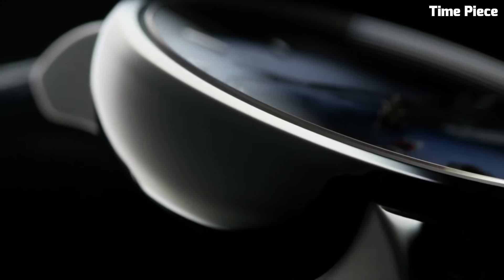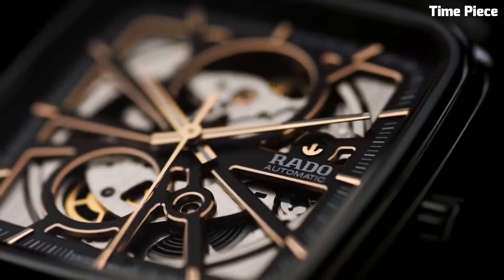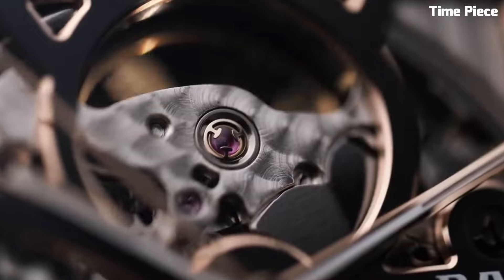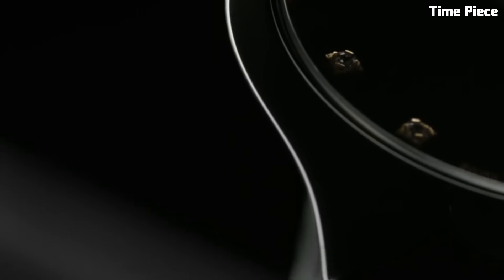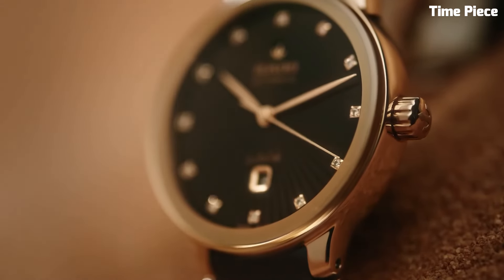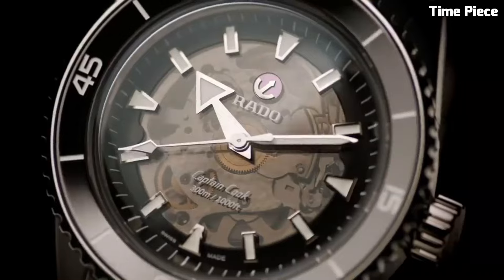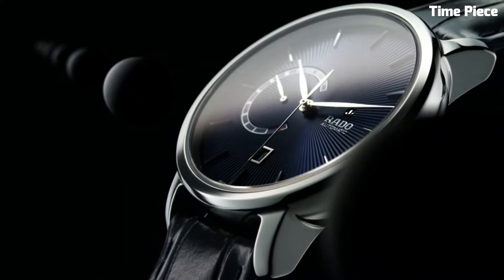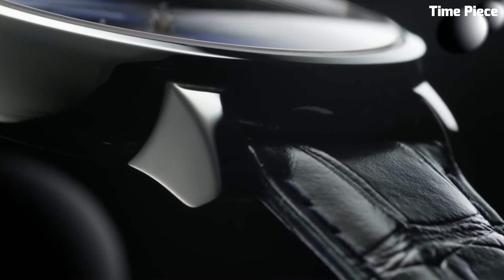Top 5 Best Rado Watches For Men Buy 2024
Are you looking for the best Rado watches for men 2024?
These are the best Rado Watches we found so far:

10-HyperChrome Automatic Chronograph - RADO

09-Rado Diamaster Diamonds

08-Rado High Tech Ceramic

07-RADO HyperChrome Captain Cook

06-.HyperChrome RADO

05-True Square Open Heart Black

04-Rado True Thinline S

03-Rado Centrix Brown

02-RADO Captain Cook High-Tech Ceramic RADO

01-Rado Diamaster Power Reserve